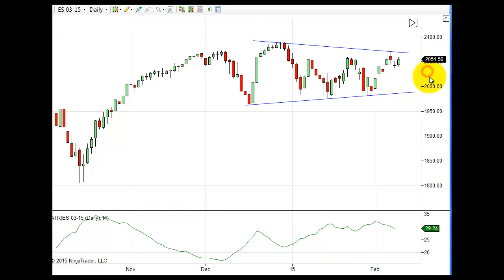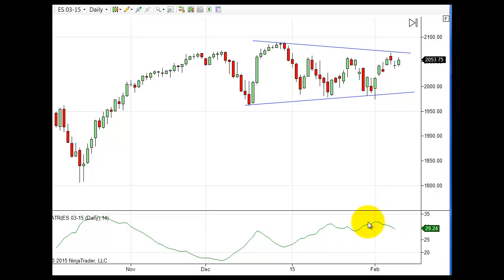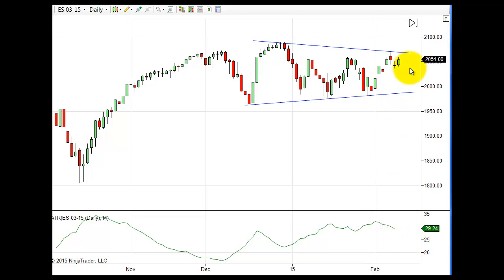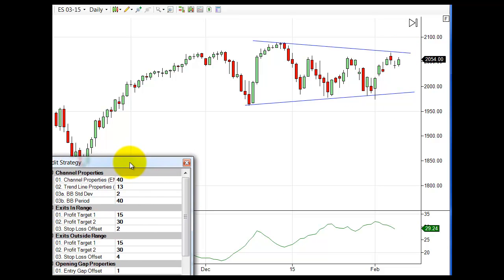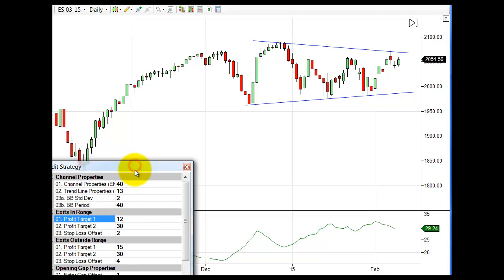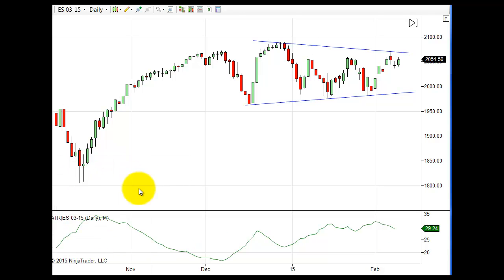The Beast 2 10 2015